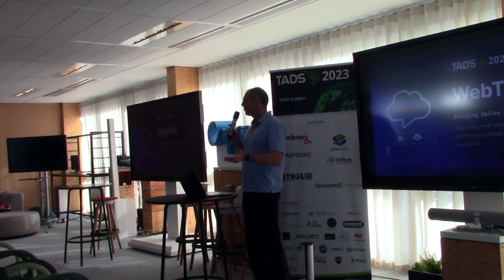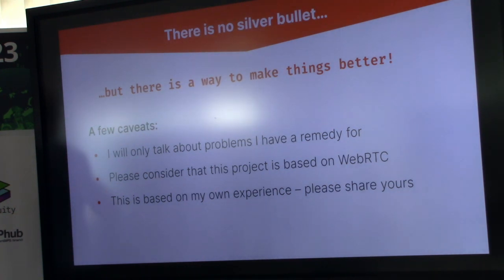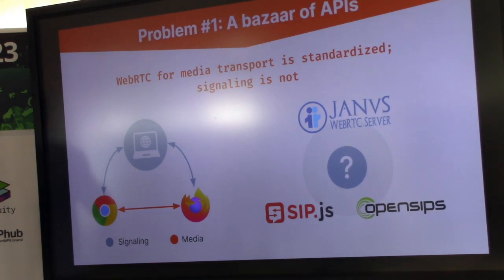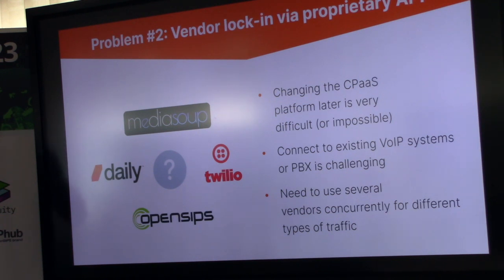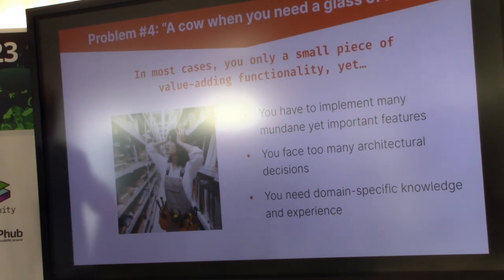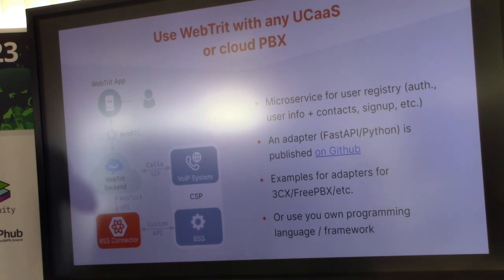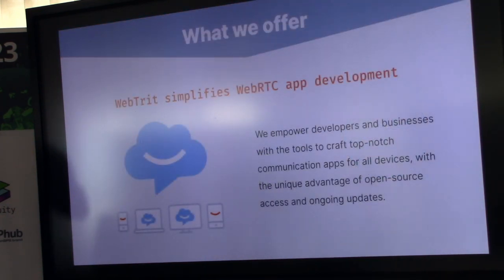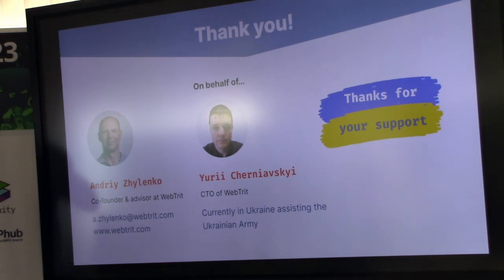Intro to WebTrit and Call to Action to join the WebTrit Open Source Community. Andriy Zhylenko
Intro to WebTrit and Call to Action to join the WebTrit Open Source Community. Andriy Zhylenko, CEO PortaOne and Advisor WebTrit.